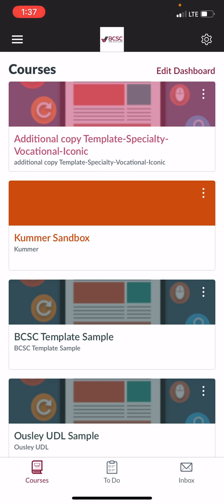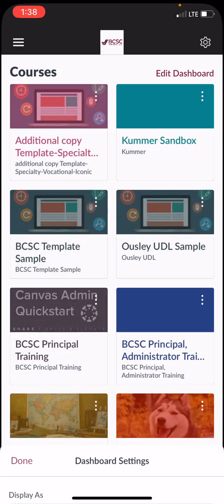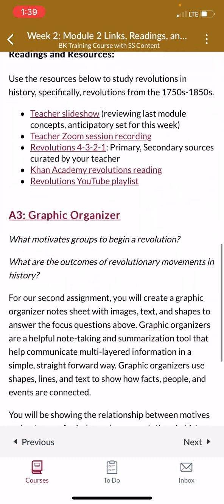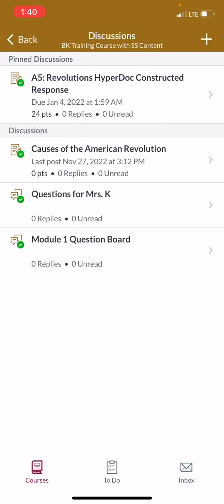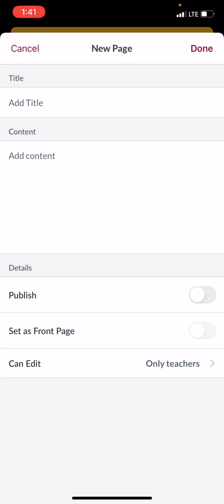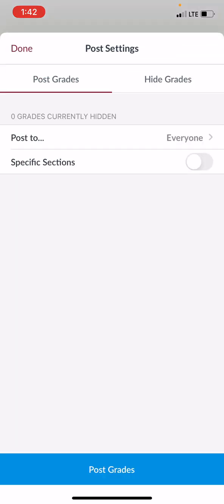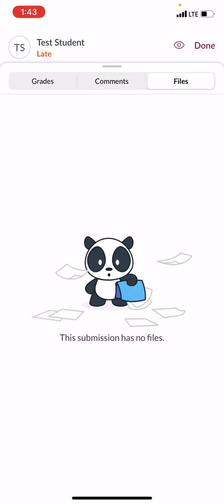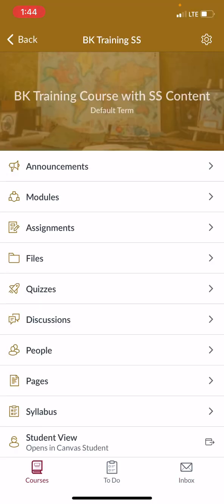Canvas Teacher App BCSC Tutorial Full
Tutorial showing features in the Canvas Teacher App for BCSC staff